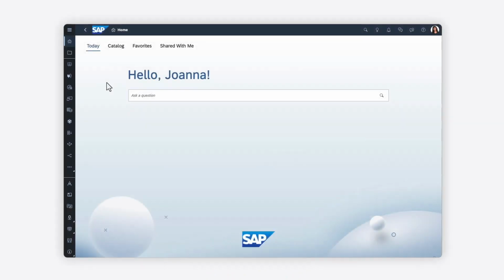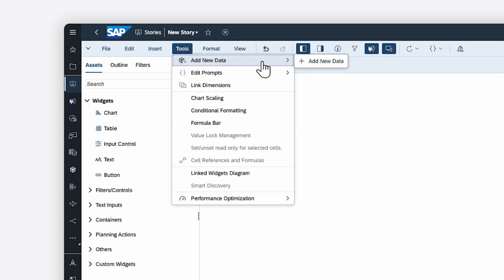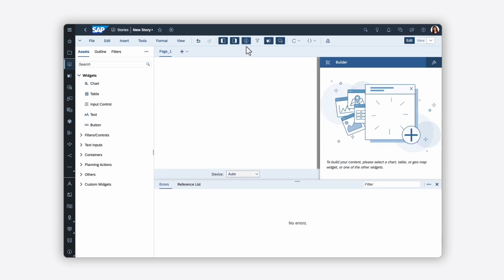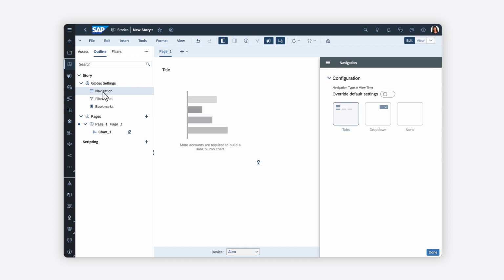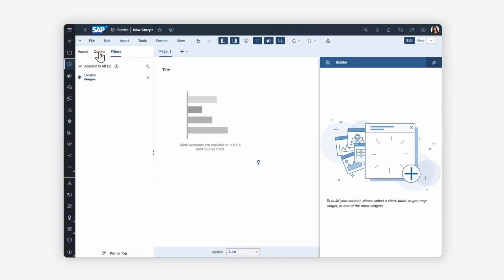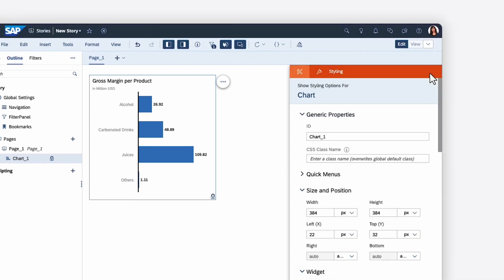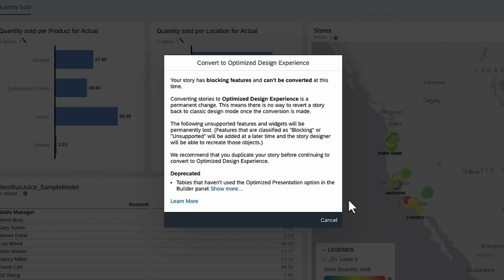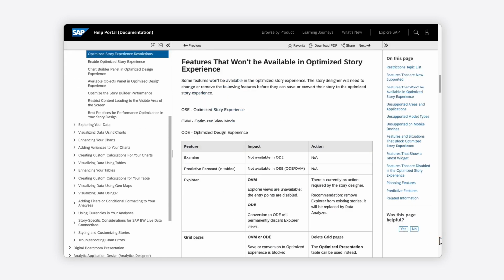20 Introduction to the Optimized Story Experience